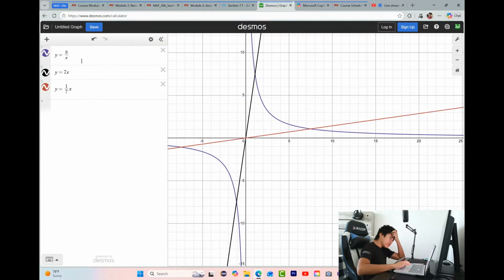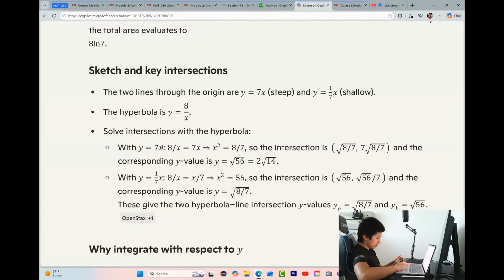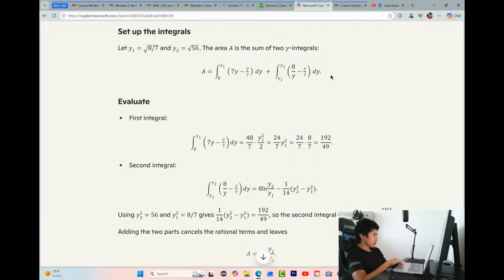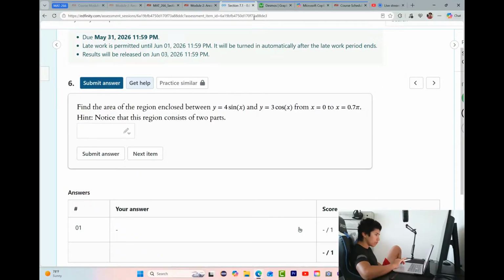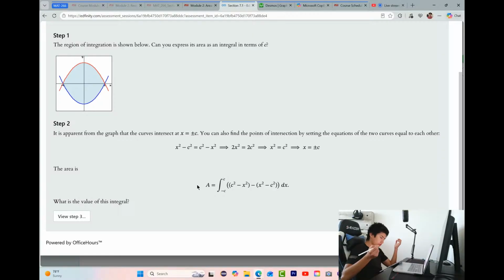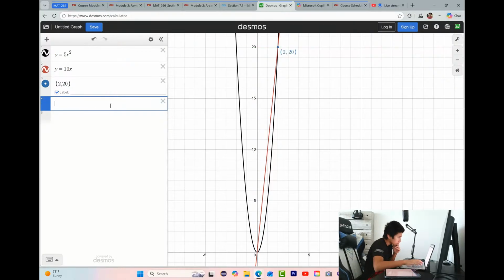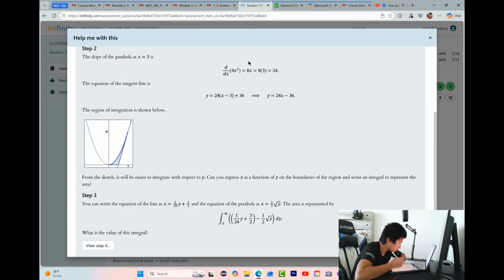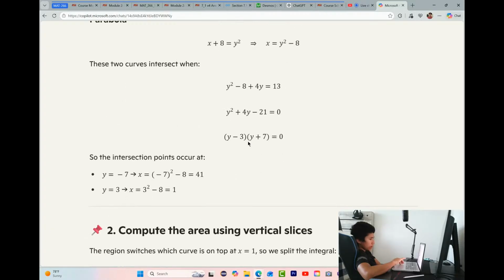Doing more Calc II